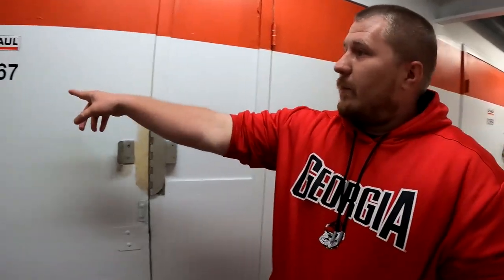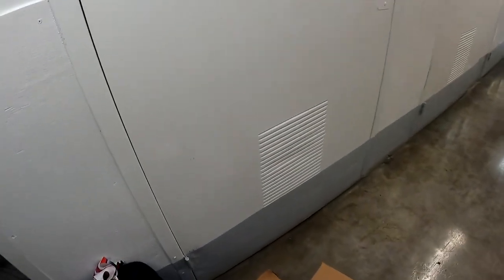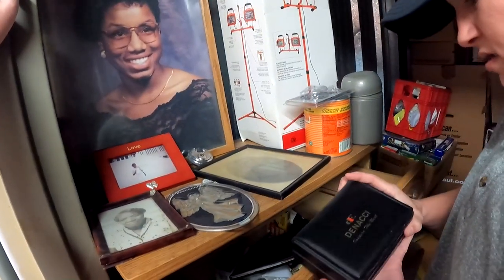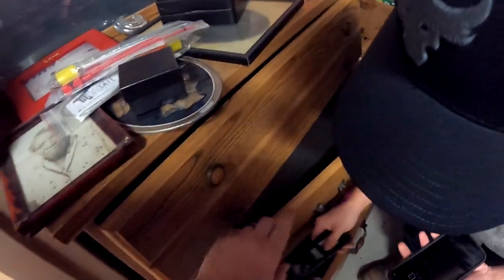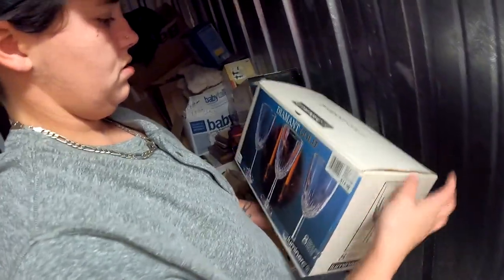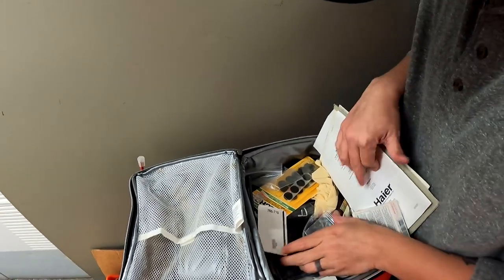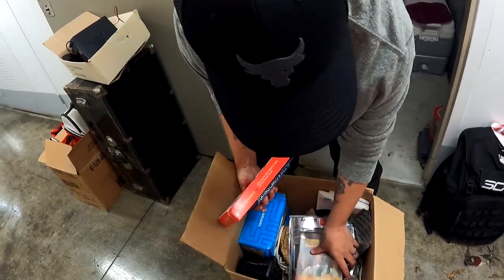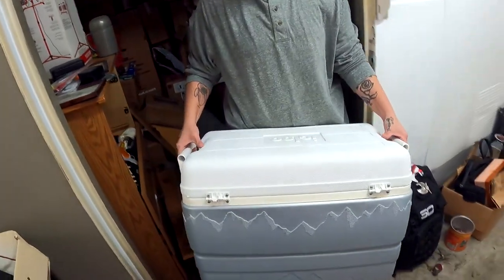Police Officer $330 ABANDONED Storage Unit! POTENTIAL GUN IN UNIT!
Hey whats up everybody! Police Officer $330 ABANDONED Storage Unit! POTENTIAL GUN IN UNIT!

My Ebay Store

First episode of this $330 Abandoned Storage Unit! Found some promising stuff for there to be a gun in this unit! Gun Locks/Holsters etc. Confirmed that this was a ex police officer unit. Don't worry more episodes to come!